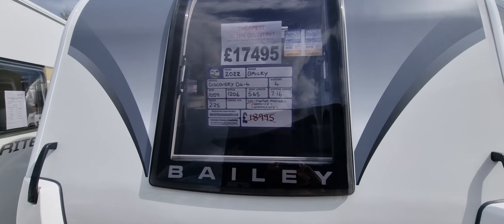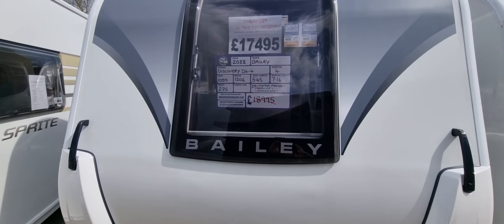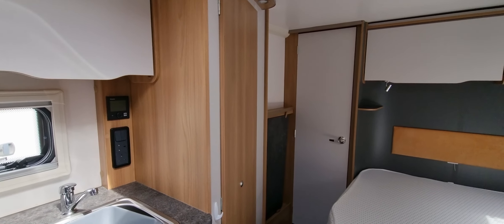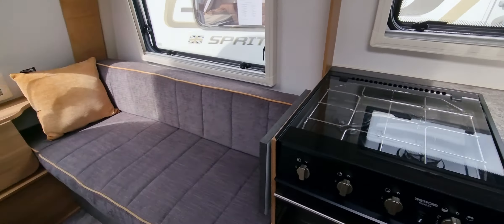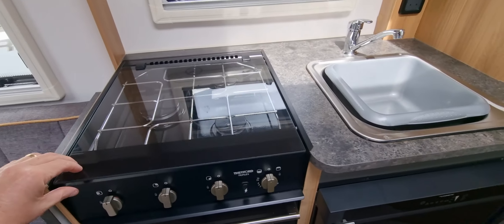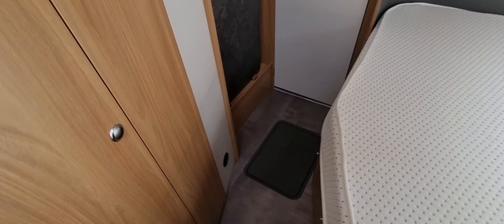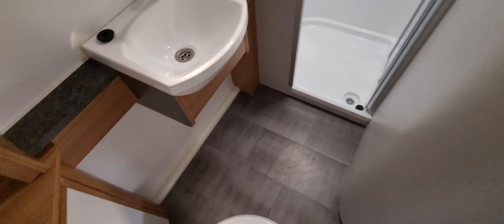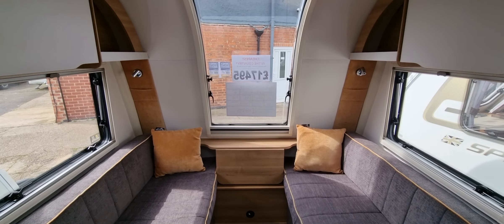2022 Bailey Discovey D4-4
Make, Bailey

Model,  Discovery D4-4

4 Berth Fixed Bed

Internal Length 5.45  m
External Length 7.16 m
Width  2.25 m
Unladen 1059 kg
MTPLM 1206 kg /